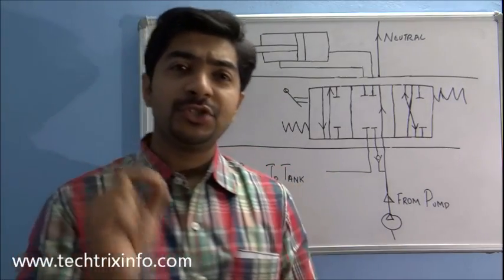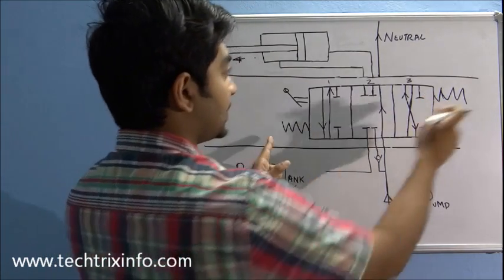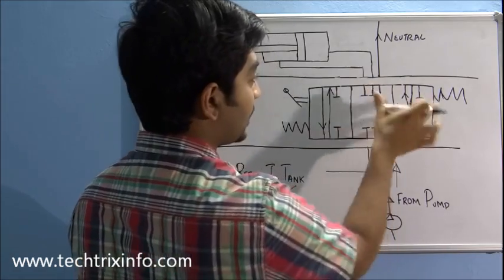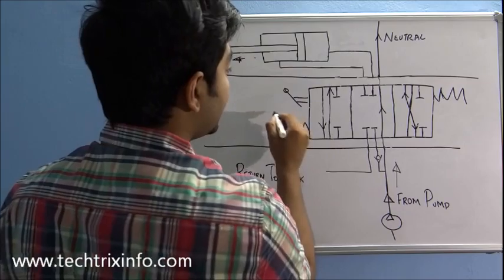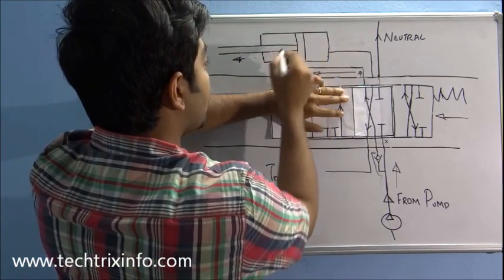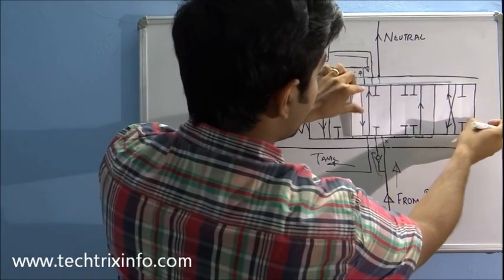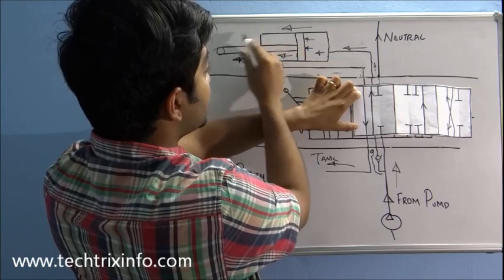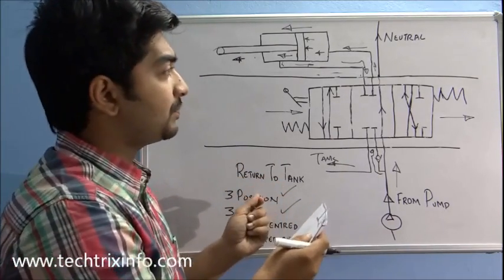How 3 position 3 port spring centred spool works. ✔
This video explains about the working of a 3 position 3 port spring centered hand operated spool, the movement of the spool and how the ports match each other is also show with illustration. The hydraulic symbol of the spool is shown in this video and its movement is explained for better understanding.